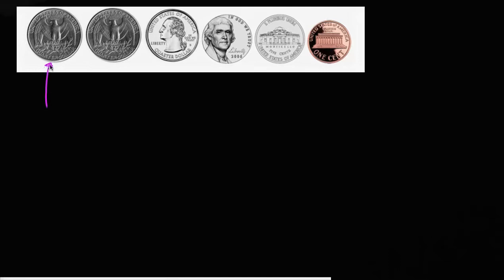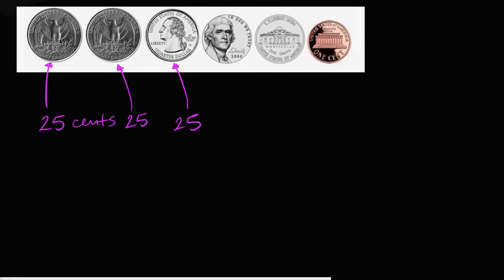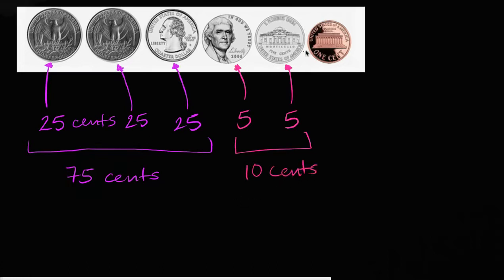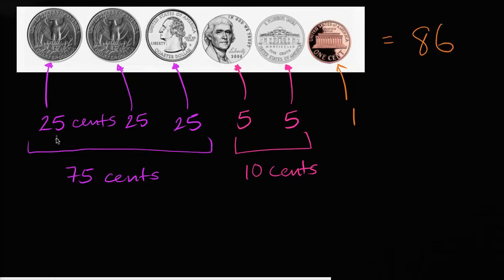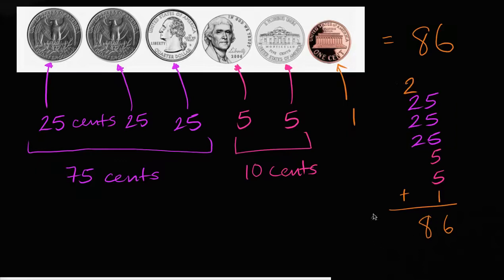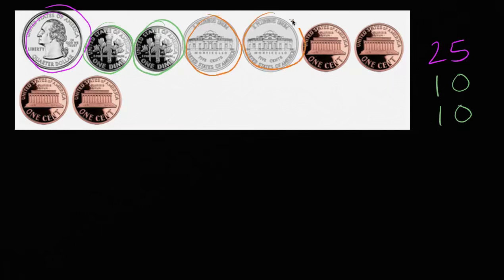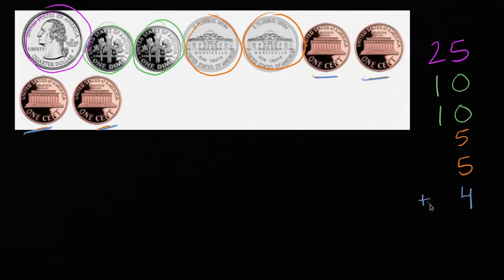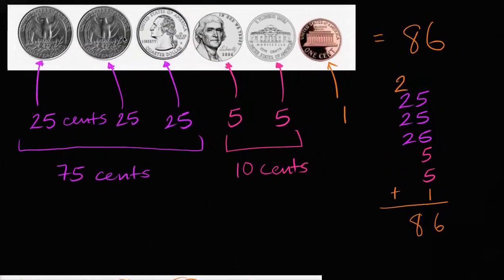Math Grade 1 - Counting American coins